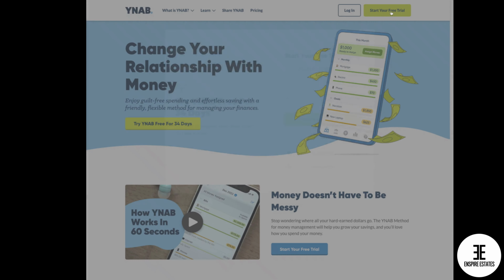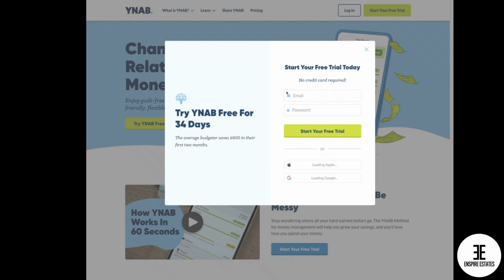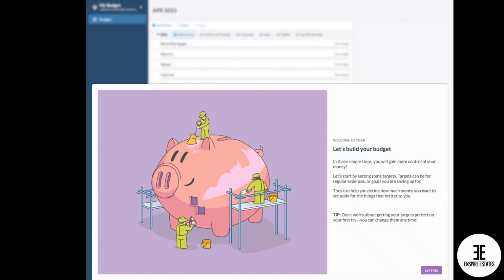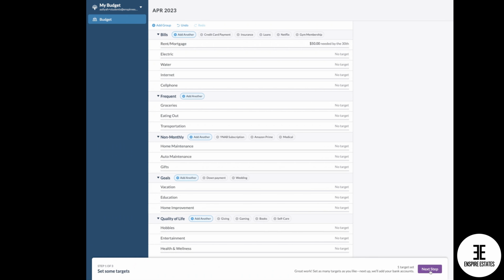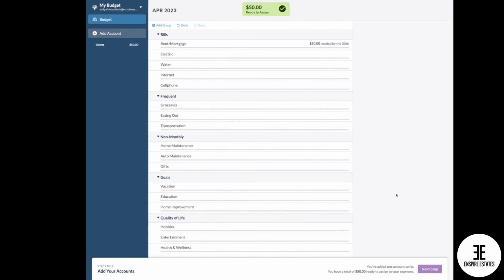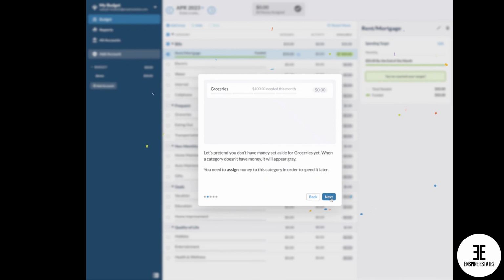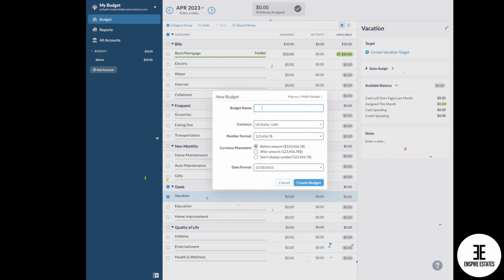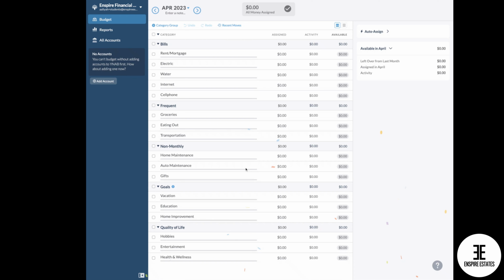7-How to Create a YNAB Account: Step-by-Step Tutorial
In this video, we'll walk you through the steps to create your YNAB, (You Need A Budget) account using the web version.

Please note: 2-month extensions are processed on a weekly basis and will not be immediate.

Video Tutorial Bypass

1. Amount needed: $50

2. Add Account- Unlinked Demo - Checking $50

3. Click Rent/ Mortgage-  Assign $50

Are you ready to get started on your Financial Plan?

I am a YNAB Certified Budgeting Coach, which means that I have been trained to coach people on using YNAB software and the YNAB budgeting method. I have met select requirements of You Need a Budget LLC in order to receive this certification, which means that I have the ability to competently coach YNAB to others. I am not an employee of YNAB, and all non-YNAB-related opinions and recommendations are my own.

It is important to seek advice from a qualified financial professional in your local area before making any financial decisions. The course instructor and provider are not responsible for any financial decisions made based on the information provided in this course.

Furthermore, the course materials may contain information that is not up-to-date or accurate due to changes in YNAB software or other factors. While we make every effort to provide current and accurate information, we do not guarantee the completeness, accuracy, or timeliness of the information provided.